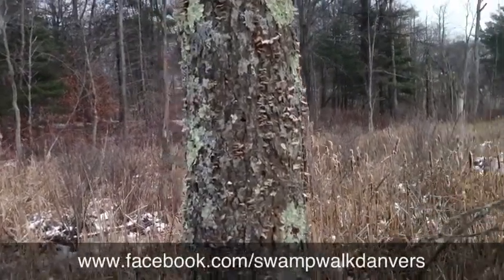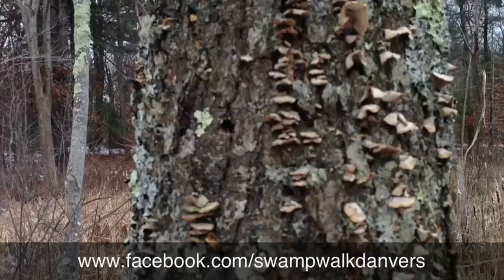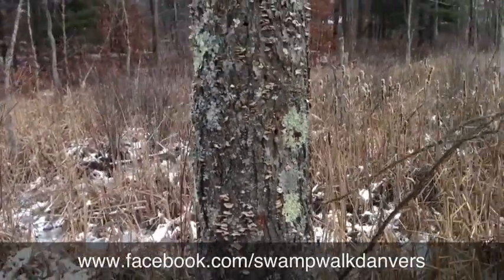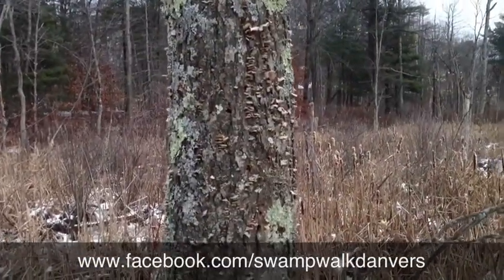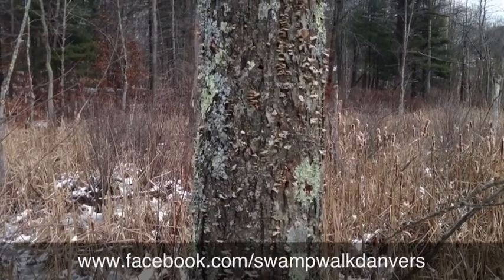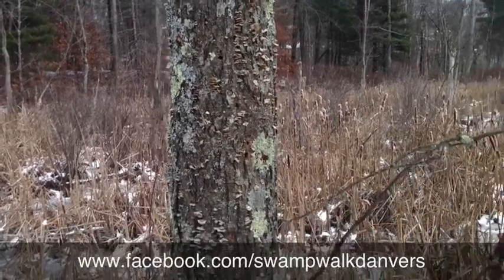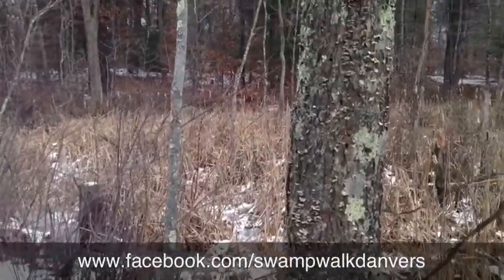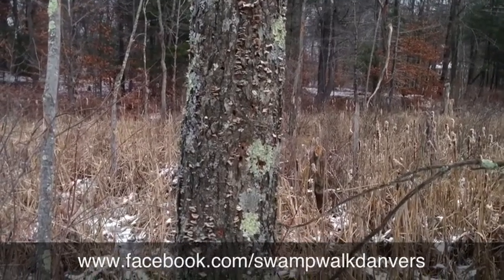Tree fungus Is Pretty But Not For The Tree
Fungus is pretty and makes for a nice photo but its not pretty for the tree. This is a sure indication that the tree is unhealthy or already dead. If you have a tree like this near your house you might want to remove it.